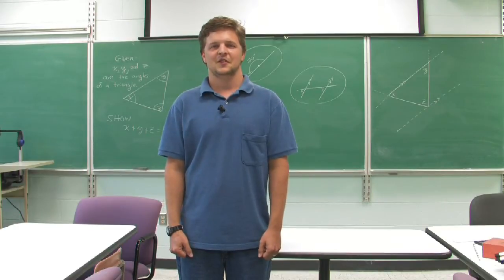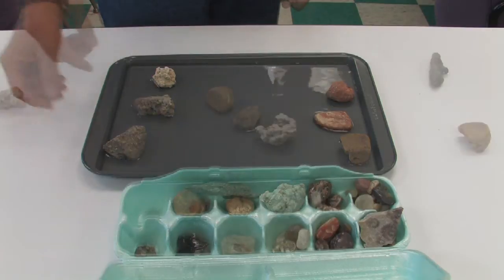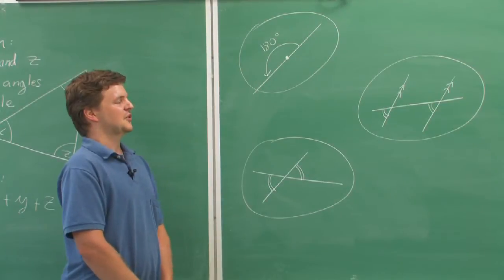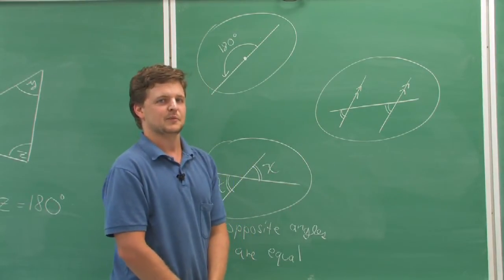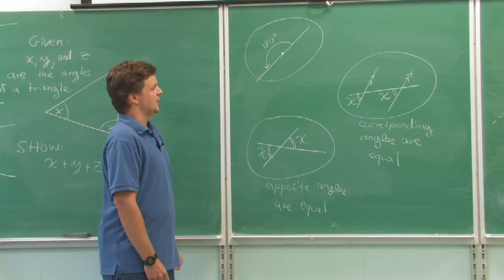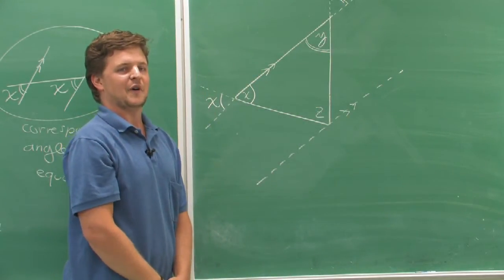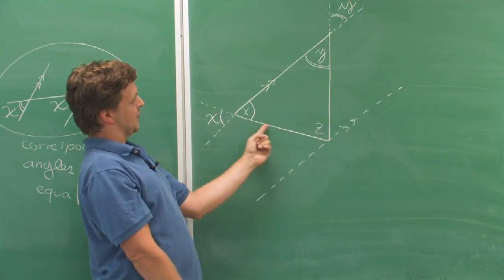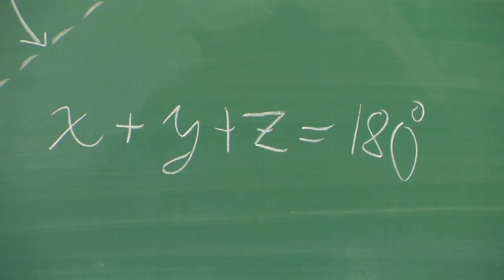Mathematics: Geometry & Trigonometry : Introducing the Step-by-Step Geometrical Proof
A step-by-step geometrical proof is an explanation of the factuality of a statement that has a result. Learn step-by-step geometrical proofs with tips from an assistant mathematics professor in this free video on mathematics.